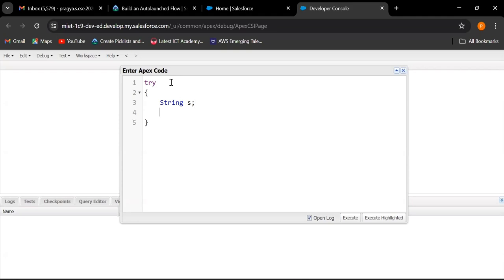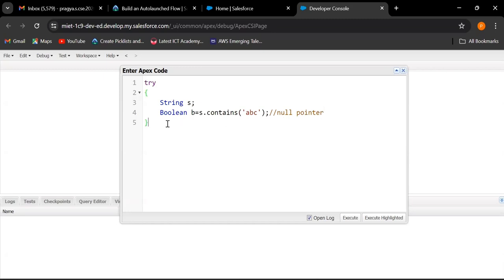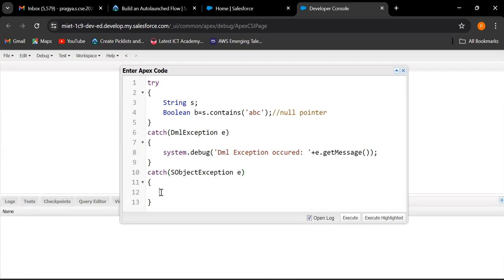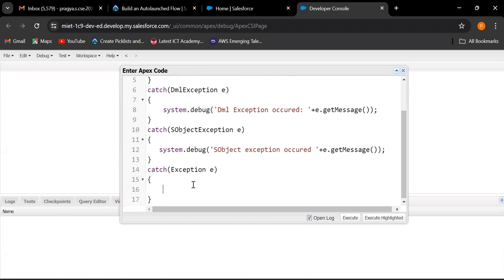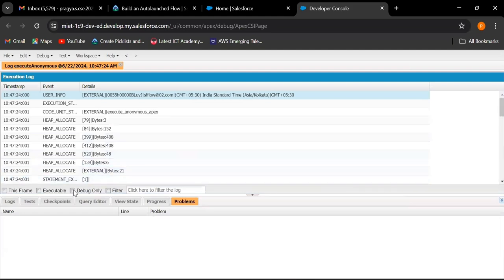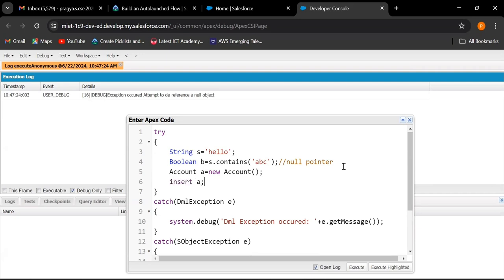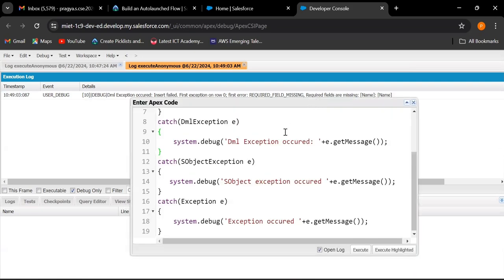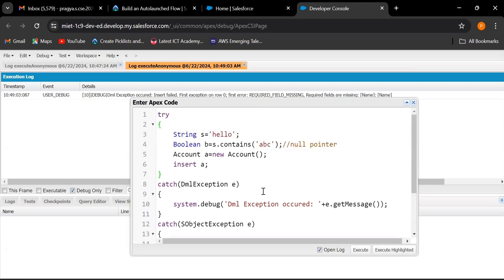Try with multiple catch block || Salesforce Apex for Beginners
In this video we will going to learn try with multiple catch blocks with the help of example